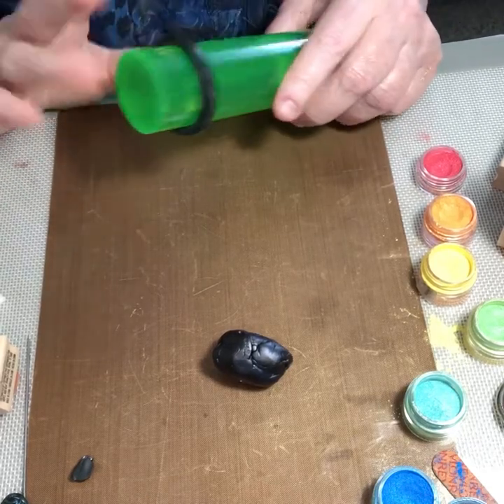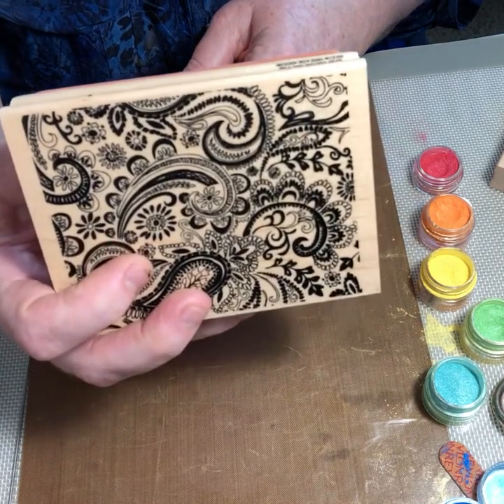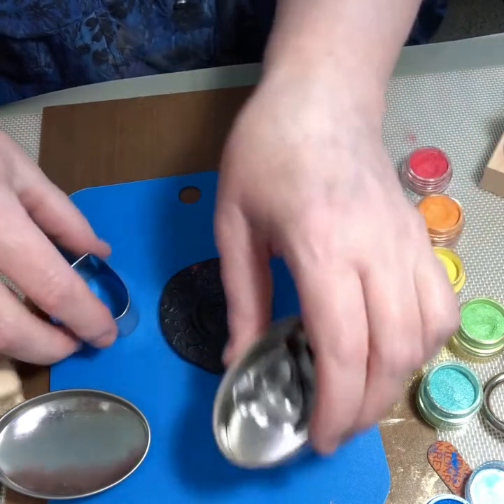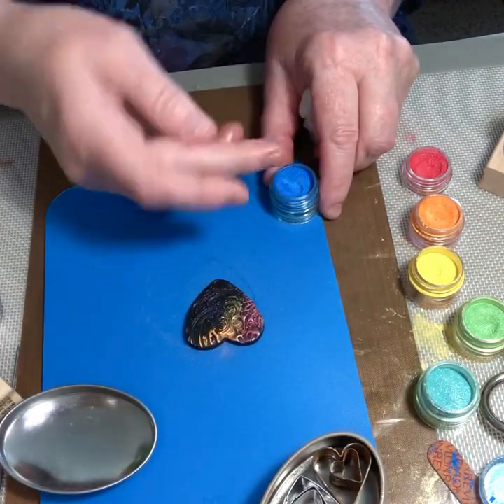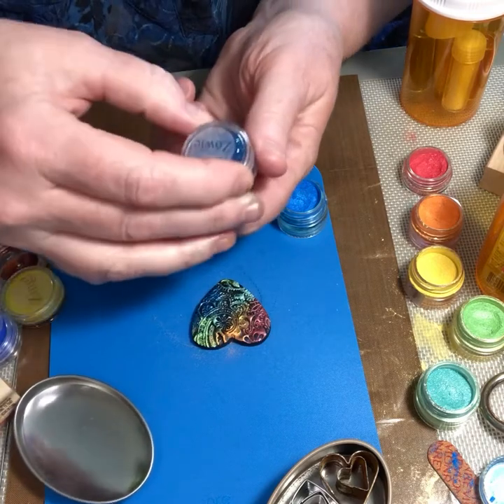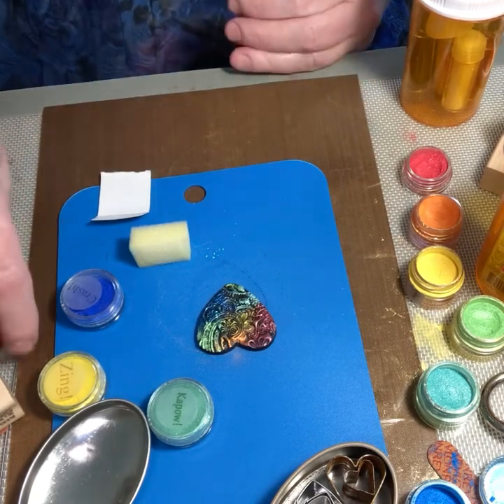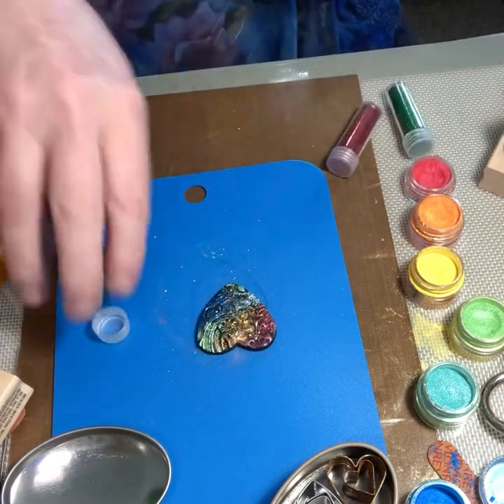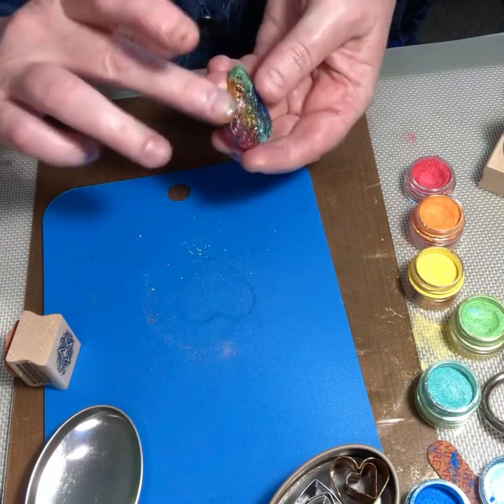How I Make a Stamped Polymer Clay Heart with Surface Effects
I stamp the clay with a more deeply etched rubber stamp, cut out a heart shaped pendant, color it with shimmery createalong.com pigment powders, smooth the edges with more slick pigment powders, add a little glittery sparkle with Christie Friesen Surface FX Superhero glitter, add a bail on the back, and bake with matching beads. The beads will be baked, pendants with bails face down, then I'll seal them all with a matte finish once baked and cooled, to preserve the surface.